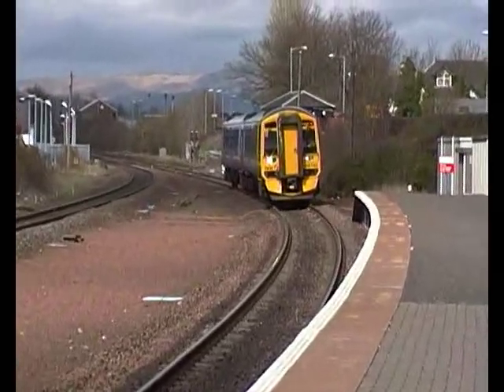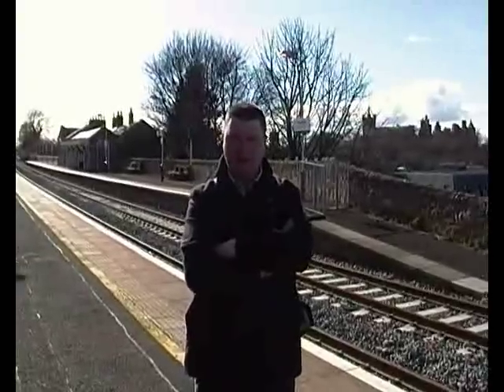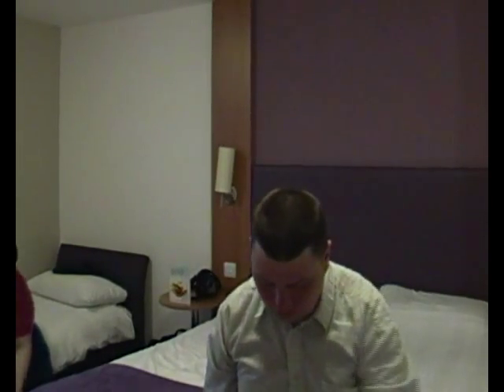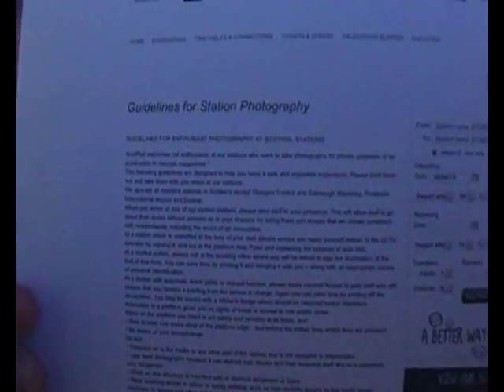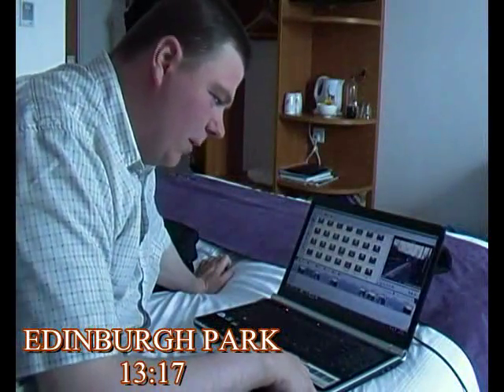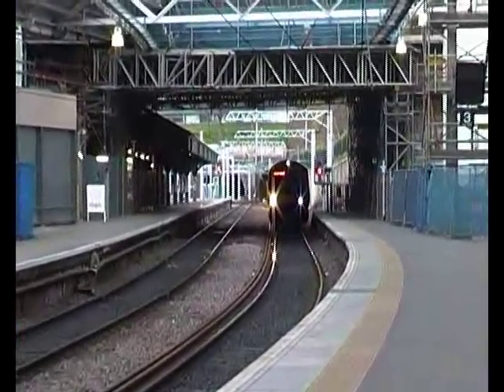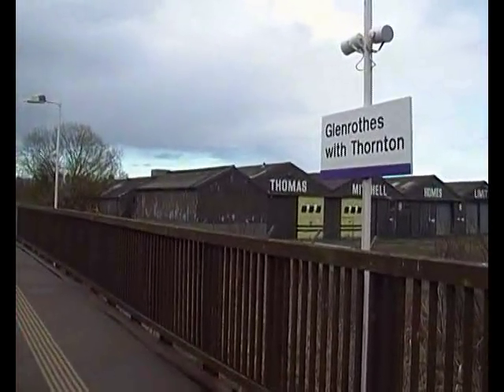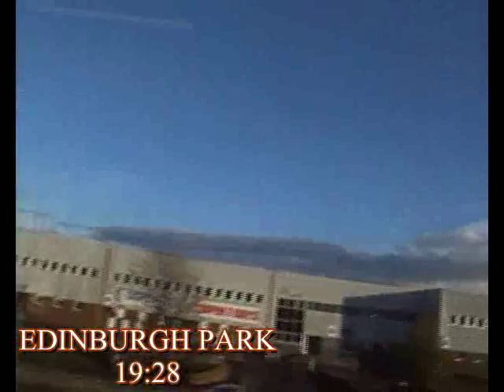Life in Scotland Part 3 (25th & 26th April 2013)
Life in Scotland is the follow on from Road to Scotland, two days filmed on a Sunday and Monday, this is Part 3 out of 4 during my time up in Scotland, the final part will be called Road to Rugeley

25th April: Journey starts at Edinburgh Park and take the train to Edinburgh Waverley to film Black 5, 44871 departing Edinburgh Waverley with the Great Britain VI, after the steam locomotive departed, took a Class 170 to Croy and met up with Jake Neill again filming Class 170s stopping and speeding through, also met up with an jobsworth but it got sorted pretty quick, after Croy went to Larbert to film more Units and two Freight Trains, hauled by Class 66s but the reason to be there was to film LNER K4 61994 speeding through with the Great Britain VI to Fort William portaion, the Black 5 which i've filmed earler went up to Glenrothes with Thorton to divide the train in half, next stop after Larbert was a extra which wasn't planned, Falkirk Grahamston, after spending a couple of hours there filming more DMUs and a Class 66, I travel to Linlithgow to have an few hours there and then boarded the 1820 to Markinch but got off at Dalmeny, once at Dalmany boarded the 2K14 Fife Loco haul worked by Class 67, 67007, then travel into a loop and then back into Edinburgh Waverley, then got the train back to Edinburgh Park

26th April: Another start at Edinburgh Park and head into Edinburgh Waverley to catch a Class 380 to Musselburgh to film on the East Coast Main Line, which featured East Coast Class 91, Class 43 and Class 200s with Class 221 with the Class 380

After Musselburgh, was going to Dumbar but change plans and went back to the hotel, which was a good thing becuase the East Coast Main Line was messed up due to a signalling problem at Berwick-Upon-Tweed, was going to Kirknewton but due to the weather, caped that trip and based a Class 170 to Newcraighall on the former Waverley route and back, then bashed the Fife Loco Haul behind 67007 from Edinburgh to Glenrothes with Thornton via Cowdenbeath and then to Inverkeithing, at Inverkeithing, I change trains and boarded a Class 170 from Inverness to get off at Edinburgh Haymarket to change trains back to Edinburgh Park.